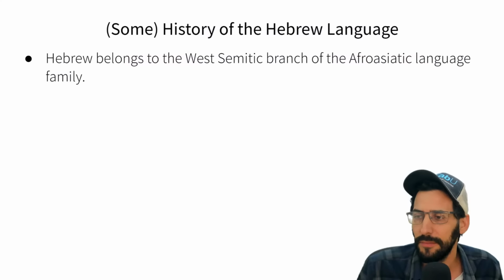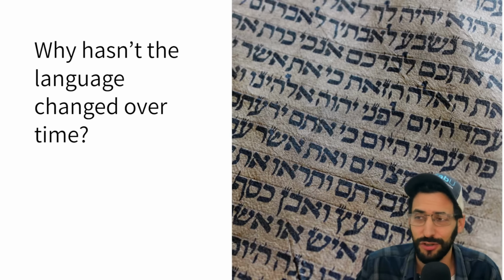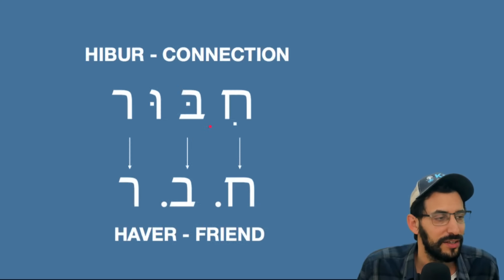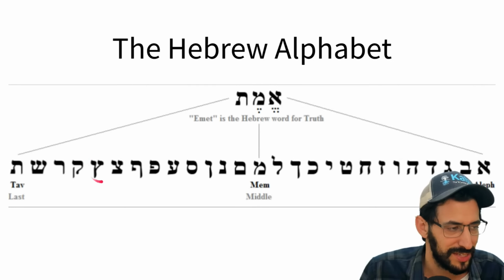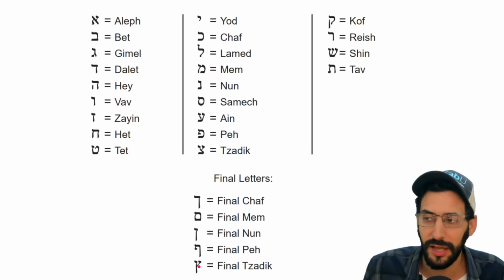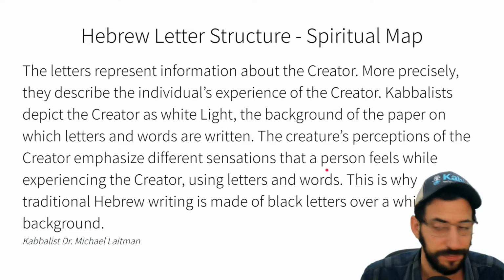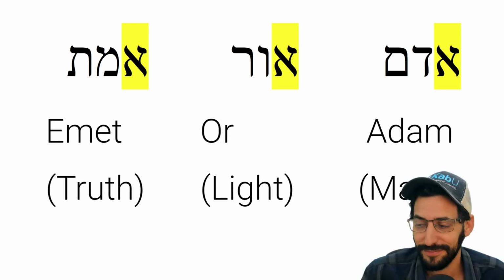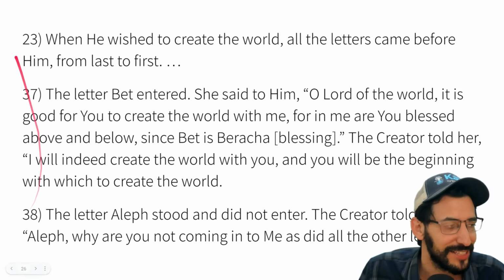Spiritual Meaning of the Hebrew Alphabet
Spiritual Meaning of the Hebrew Alphabet [Hebrew Alphabet Meaning] - We're excited to announce the grand opening of our Hebrew course: "Crack the Hebrew Code".

What is the spiritual meaning of the Hebrew alphabet? What special relationship does Hebrew hold with spirituality and the wisdom of Kabbalah? How does the construction of the Hebrew letters, with their dots, lines, and combinations, represent interactions of the giving and receiving forces in reality?

Join Gil Shir in this Kabbalah Explained Simply and get ready to explore the Hebrew alphabet through the lens of the ancient wisdom of Kabbalah. Uncover how each letter carries an energy that can be used to communicate spiritual forces, processes, and structures.

0:00 Introduction
3:58 History of the Hebrew Language
5:13 What is unique about the Hebrew language?
10:24 Spiritual Meaning of the Hebrew Language
11:57 Why hasn’t the Hebrew language changed over time?
14:00 Every Word Has a Root
19:26 How is Aramaic related to Hebrew?
19:55 How did the Hebrew alphabet get numerical values?
20:44 Was Hebrew constructed as a language and a code?
21:37 Spiritual Root
26:35 The Hebrew Alphabet
29:39 Hebrew Letters — Dialogue With the Creator
33:22 Hebrew Letter Structure — Spiritual Map
40:51 Are there vowels in Hebrew?
42:52 How can we reveal Hebrew’s spiritual roots?
43:21 Are there different types of Hebrew?
43:36 Is the root of a Hebrew word always based on three letters?
43:42 How is Hebrew read?
44:01 Why is Hebrew written from right to left?
44:53 Do Kabbalists use Biblical Hebrew or regular Hebrew?
46:04 The Letter Alef
51:51 The Letter Bet
55:52 Practice Reading Hebrew
56:55 Reading from Introduction of The Book of Zohar — The Letters of Rav Hamnuna Saba
1:01:04 With regards to the Hebrew language, what indicates someone has risen spiritually?
1:02:01 Do the dots in the Hebrew language relate to the point in the heart?

► We're excited to announce the grand opening of our Hebrew course: "Crack the Hebrew Code".